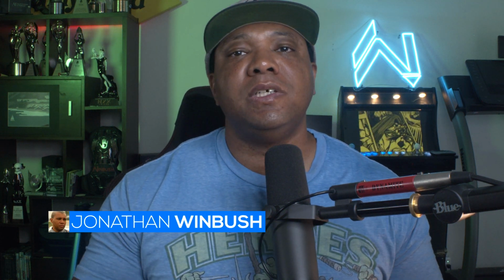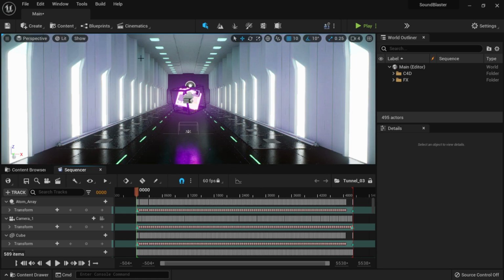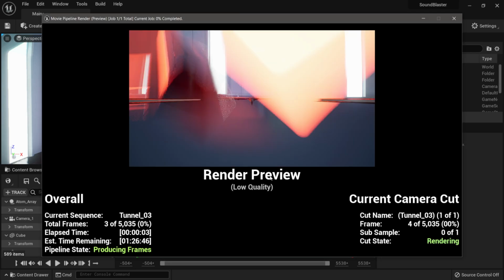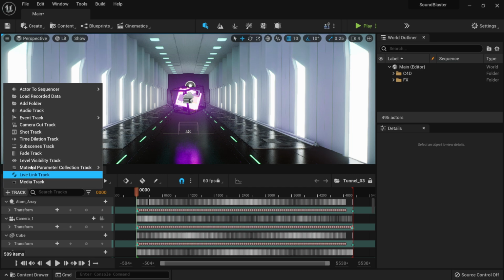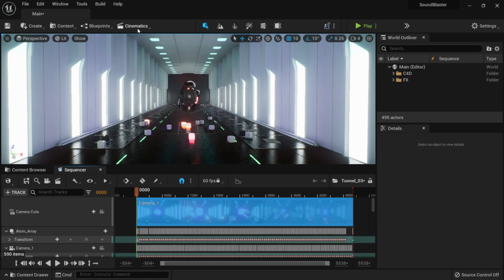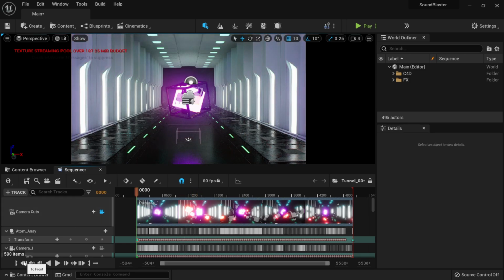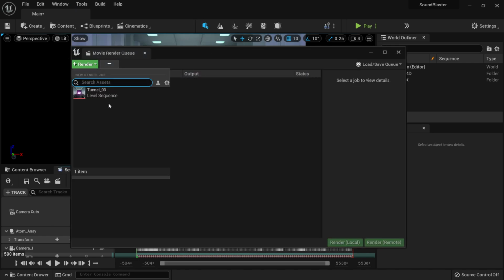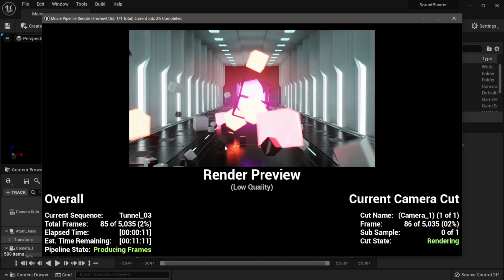How To Render with Unreal Engine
In this tutorial, I'll show you how to apply the camera cuts track in your sequencer so that you are able to render in Unreal Engine.

0:00 What up what up
0:10 Example of the issue
1:13 How to properly setup Camera Cuts Track
2:54 Like & Subscribe :-)